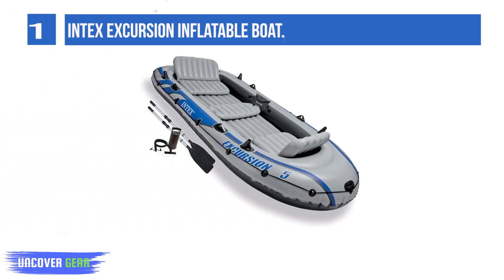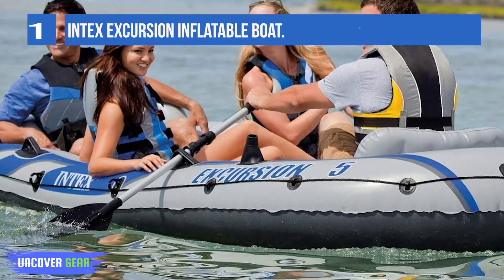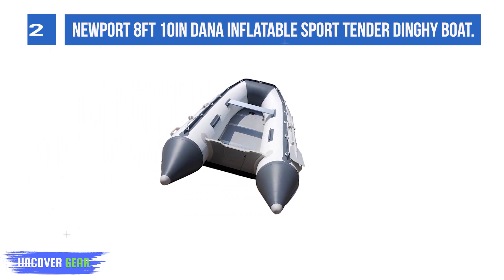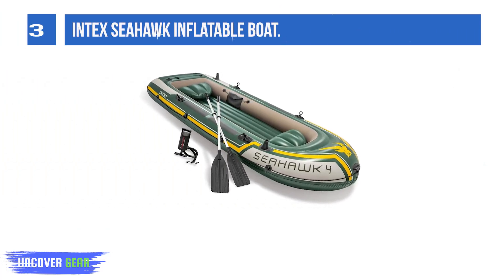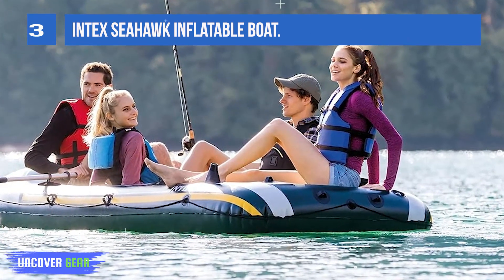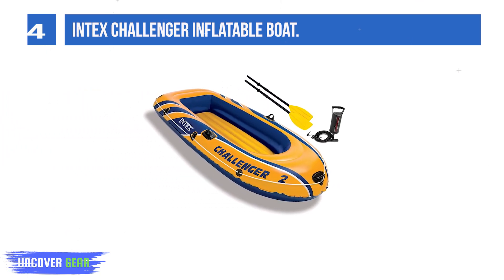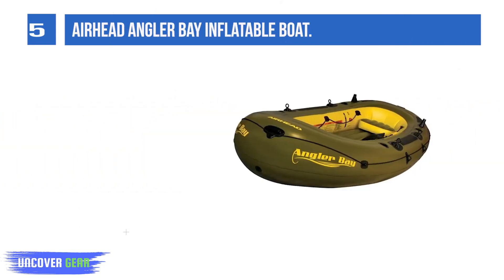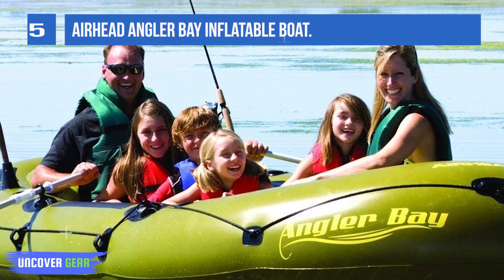The 5 Best Heavy Duty Inflatable Boat For 2025 [ Reviewed ]